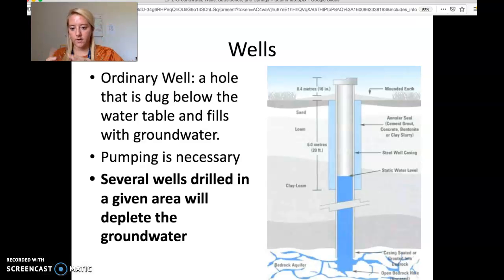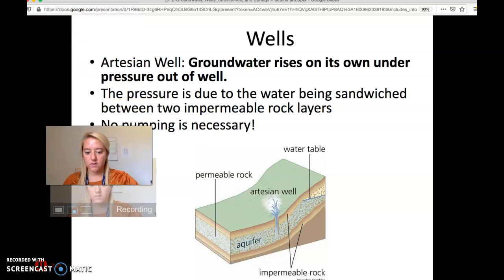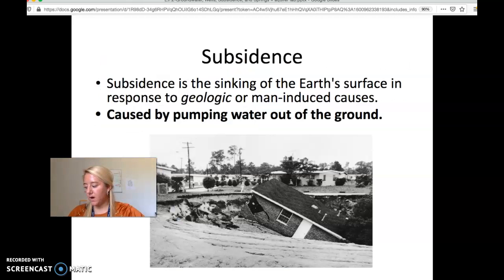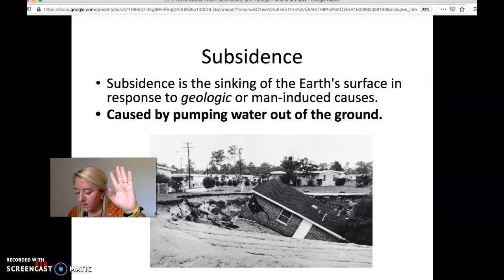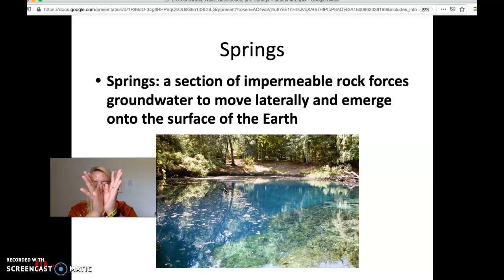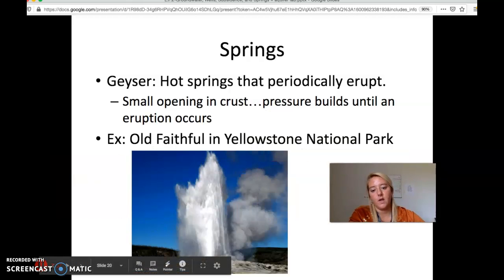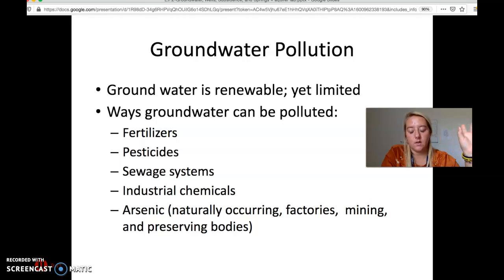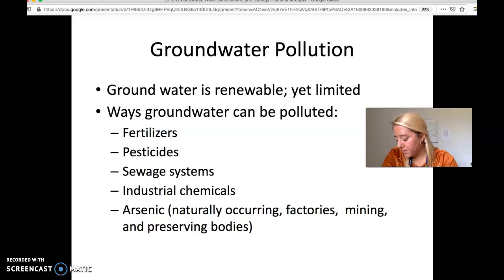Day 5: Surfacewater and Groundwater interactiosn